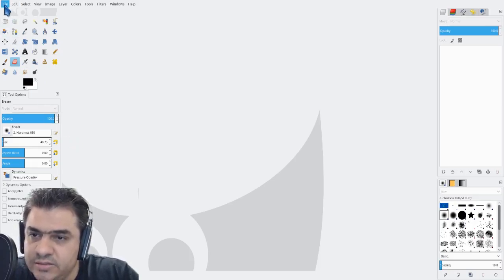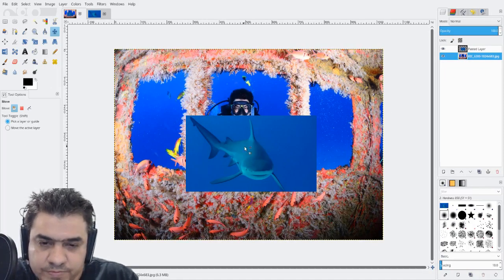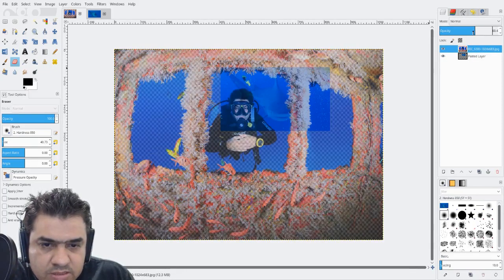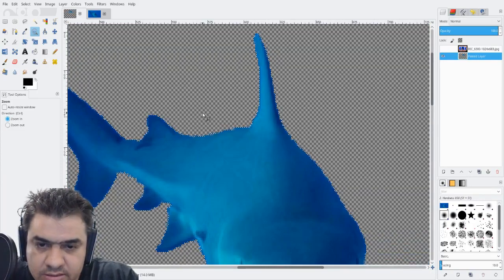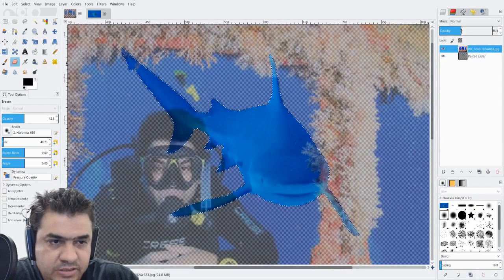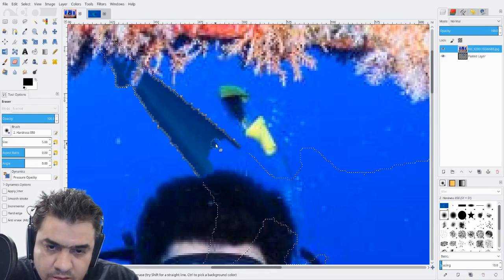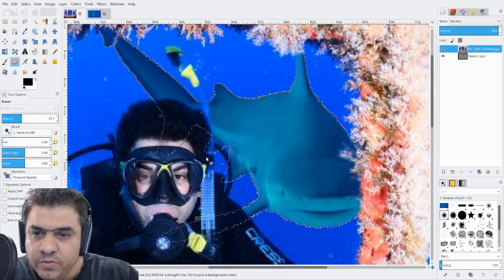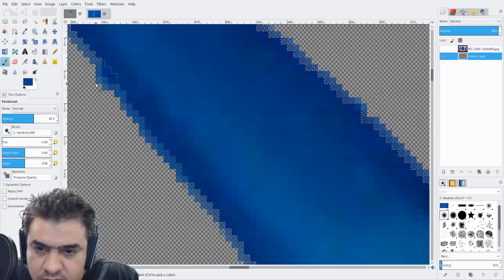Gimp Tutorial - Basic - Part II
Small tutorial on GIMP, part 2, basic selection, and layer usage.